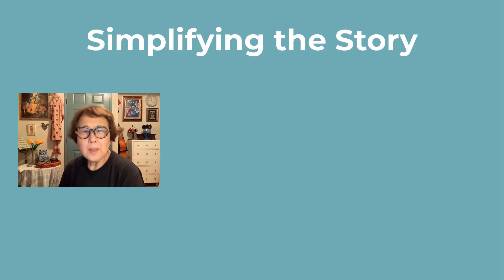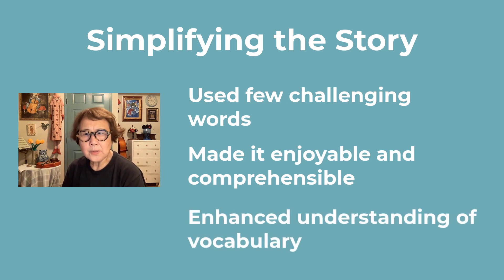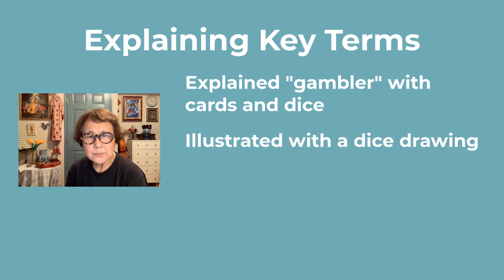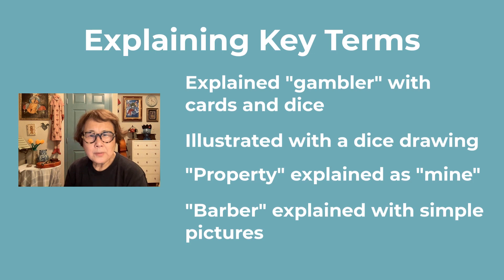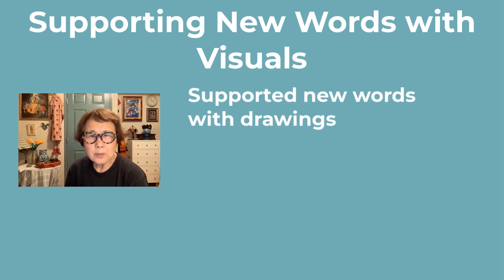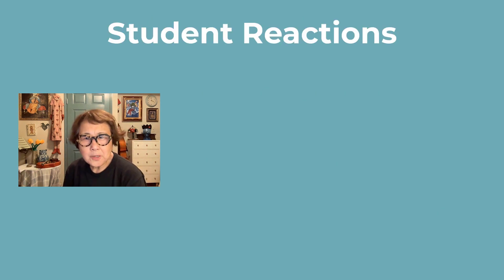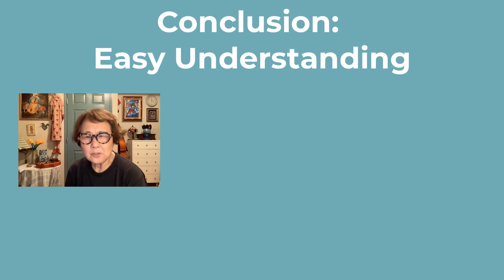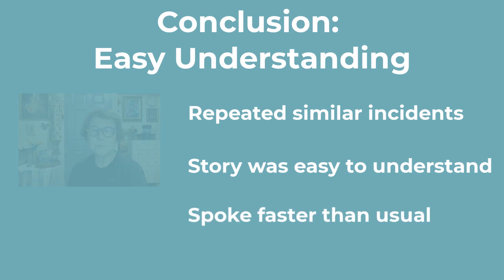A Fun and Easy Tale: How Juan Married a Princess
Inside the Kit:
-The full video of "How Juan Married a Princess" by Dr. Beniko Mason.
-The level adapted story including total words, K2 words, K1 + K2 percentile, and off-list words.
-Prompter: The key aid to Story-Listening, features drawings, synonyms, and notes, serving as a vital resource for delivering the story. It is ready for direct use or can be customized with an editable version to suit individual teaching styles.
-Prompter Vocabulary: Includes various linguistic elements, such as words, sentences, and phrases, to aid in storytelling and understanding the text.